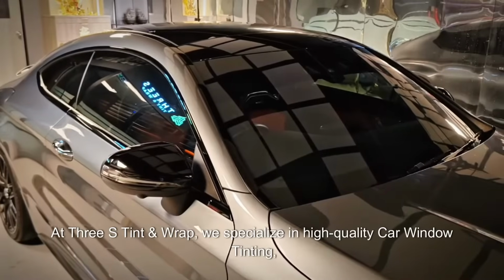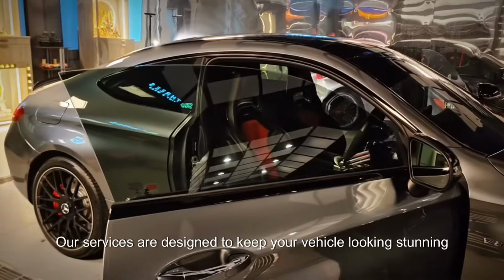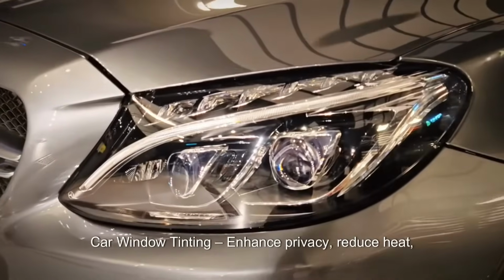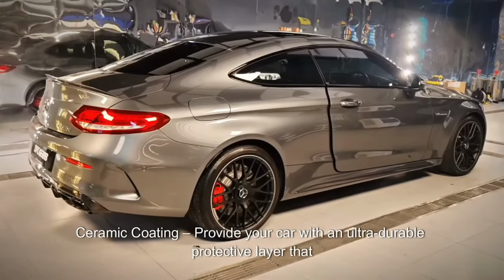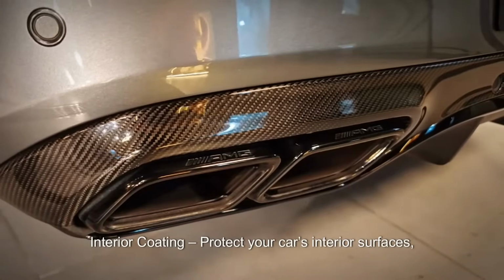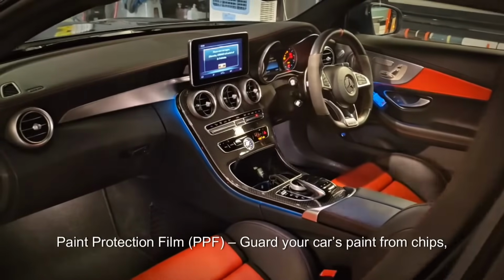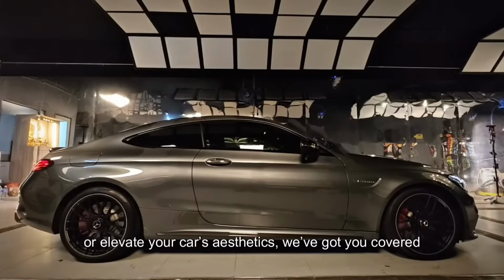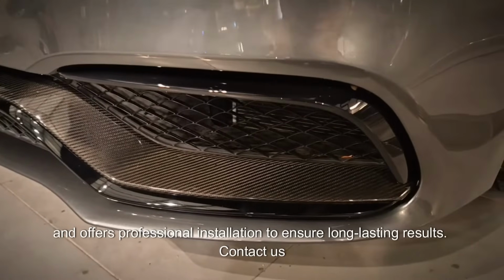Ultimate Car Protection: Window Tinting, Paint Protection Film & Ceramic Coating Explained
In this video, we showcase the stunning results of Window Tinting, Paint Protection Film (PPF), and Ceramic Coating on a car. Watch as we highlight the sleek finish and protection these services provide, enhancing the vehicle's appearance while keeping it safe from the elements. See how these solutions can transform your car, making it look brand new and protected from everyday wear and tear.